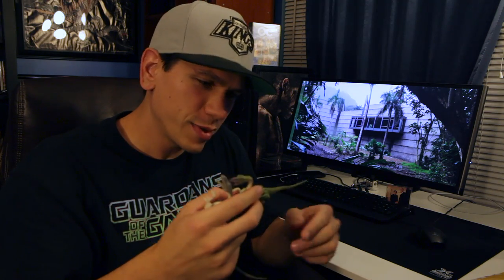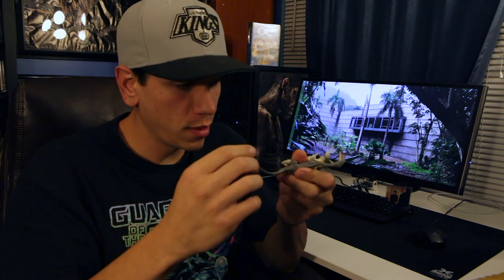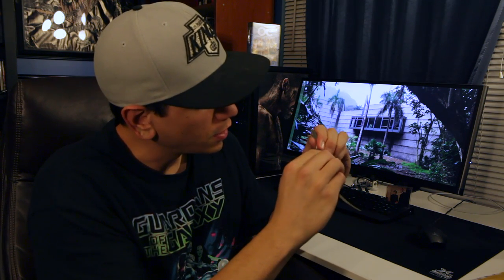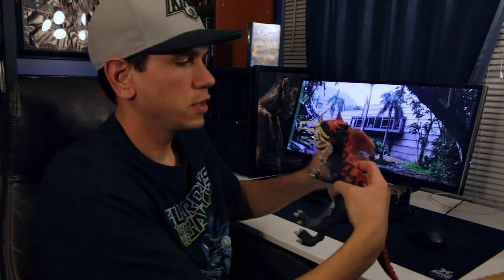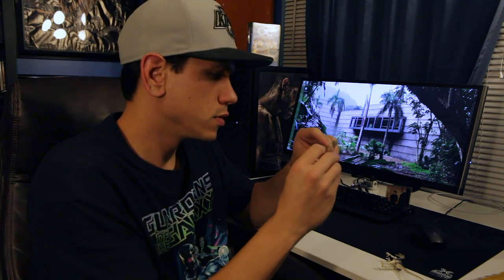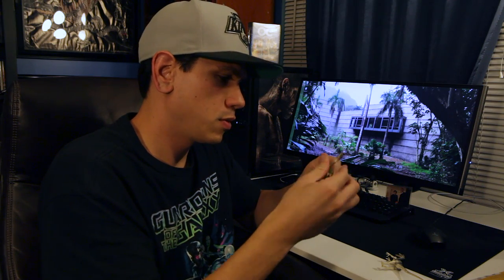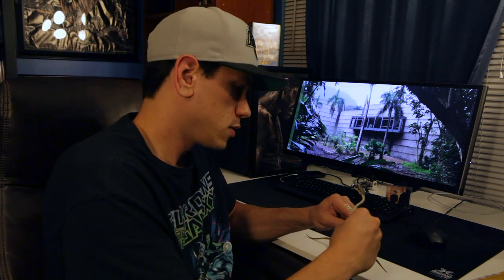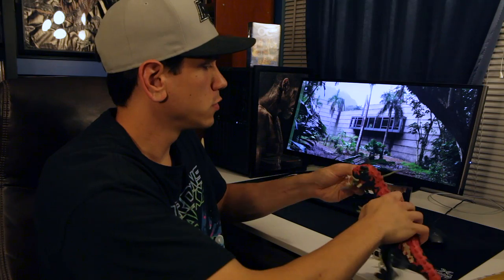FINALLY! 1993 Jurassic Park Coelophysis Figure (13+)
FINALLY! After 22 years, I own a JURASSIC PARK KENNER dinosaur from the Series I 1993 line.  Does it suck?  I let you know!  I unbox and give you my first impressions!  (You must be ages 13+ to watch.)